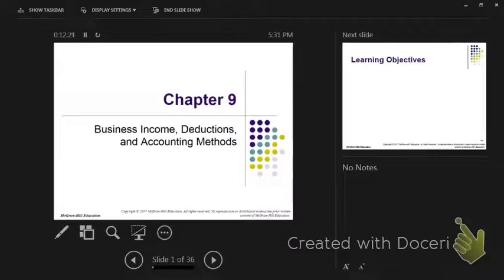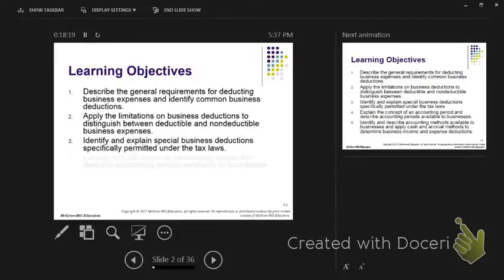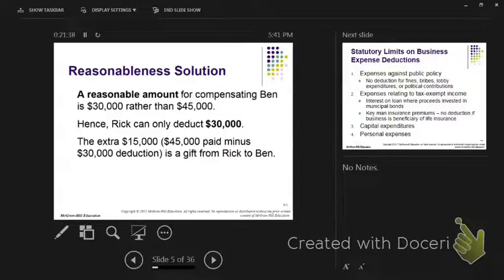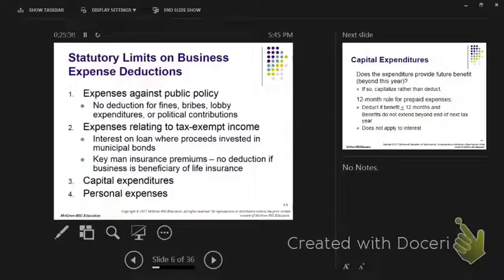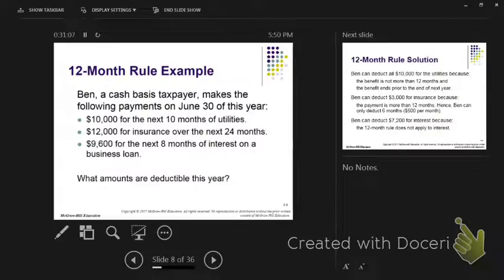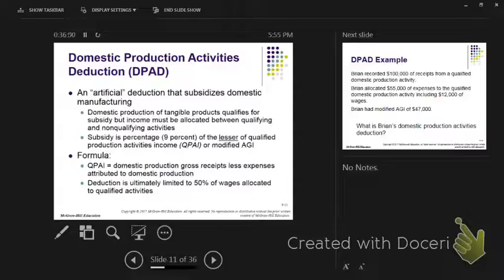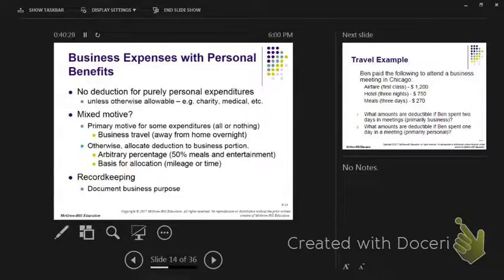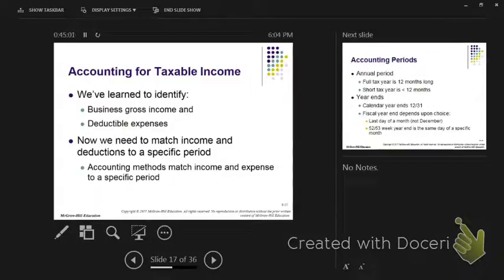Tax Ch 9 Pt 1